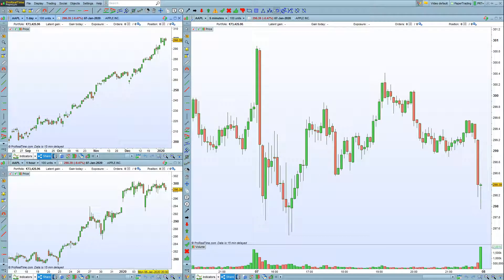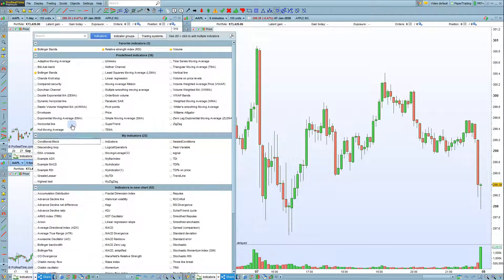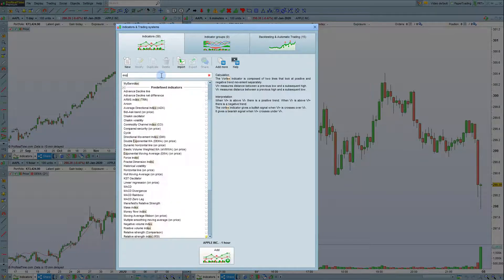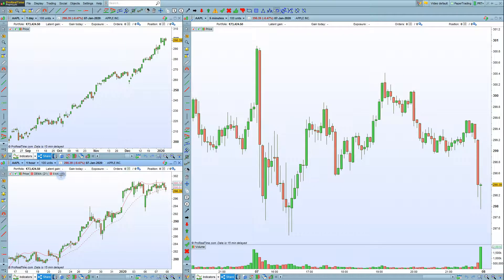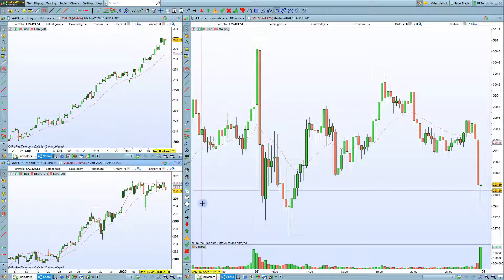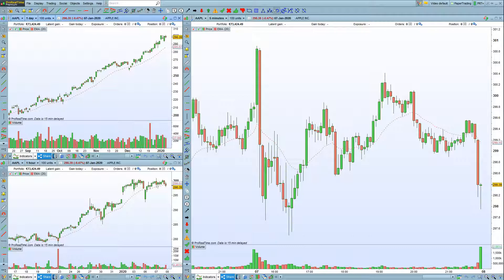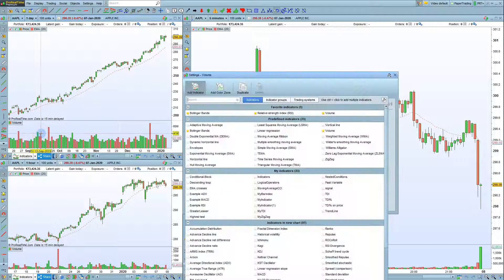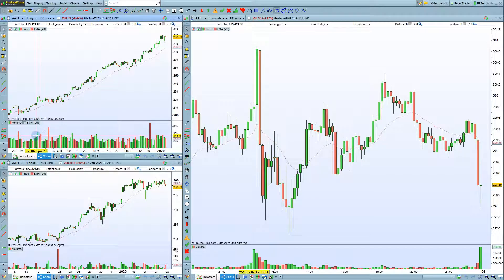Add and remove indicators - ProRealTime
How to add and remove indicators to charts in ProRealTime both on the price panel and below the price panel. The video also describes how to drag and drop indicators from one chart to another and hide indicators on and below the price. Video created with ProRealTime v11.